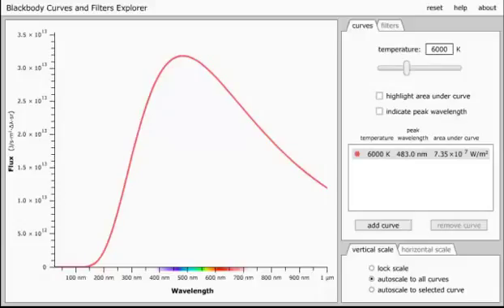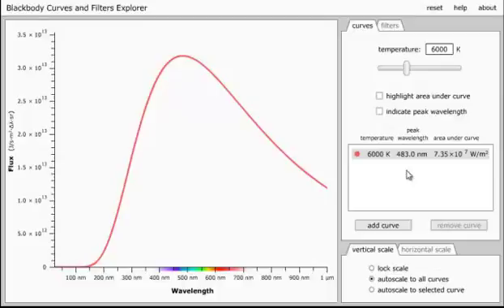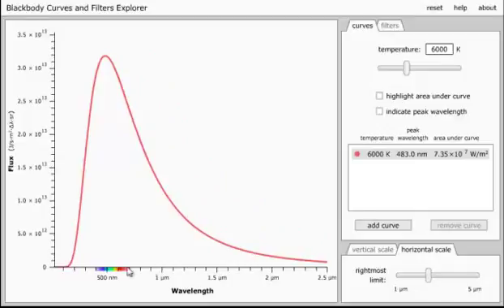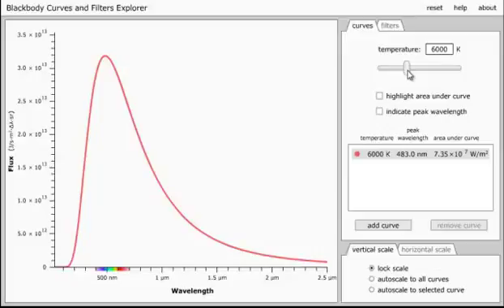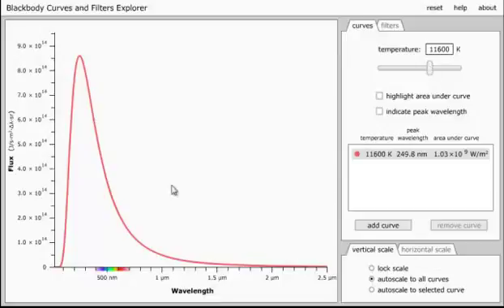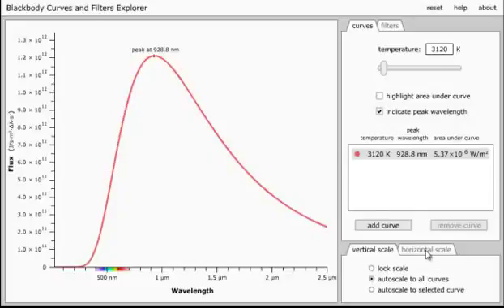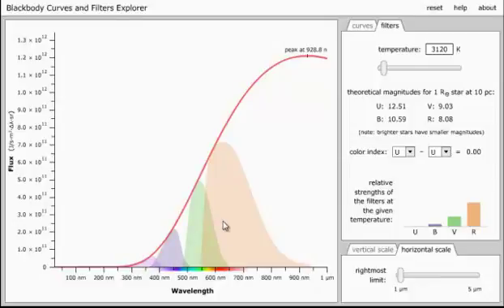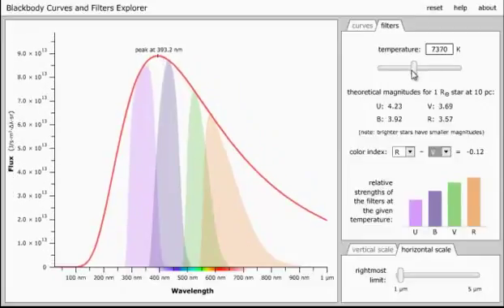Blackbody Curves and Filters Explorer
Blackbody Curves and Astronomical Filters Simulator. May be useful for the Blackbody Curves and UBV Filters Lab.